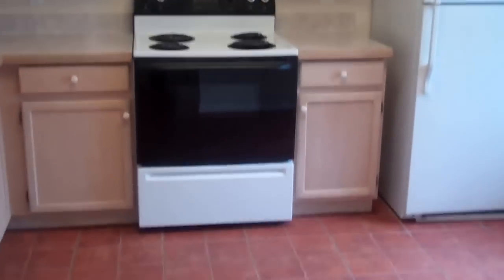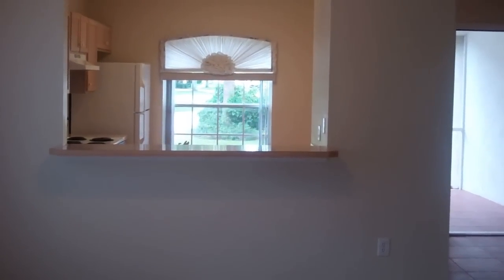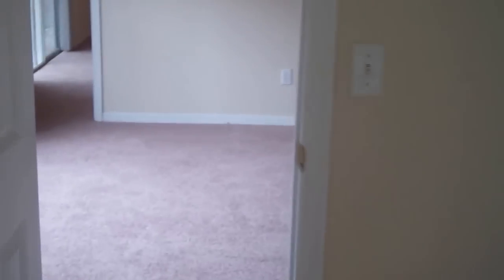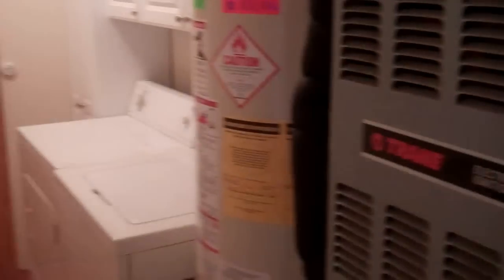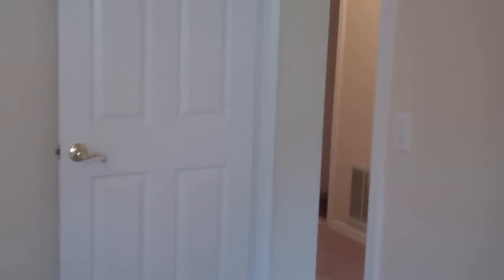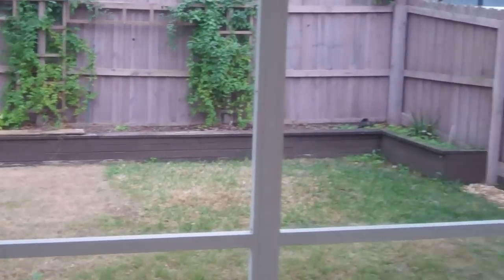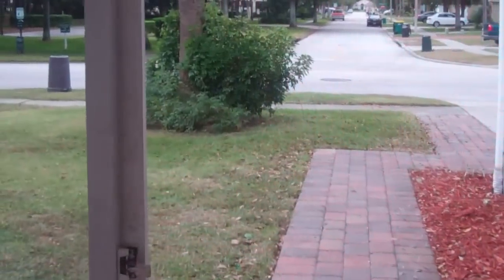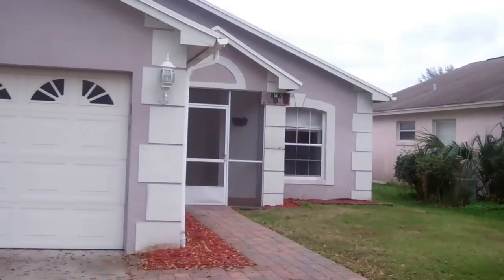1507 Indian Oaks Trail Video Tour